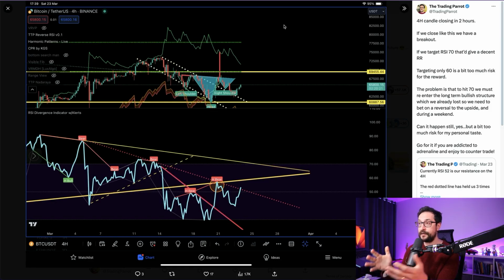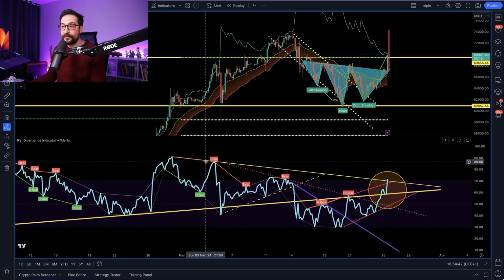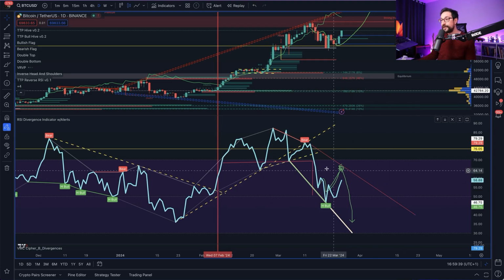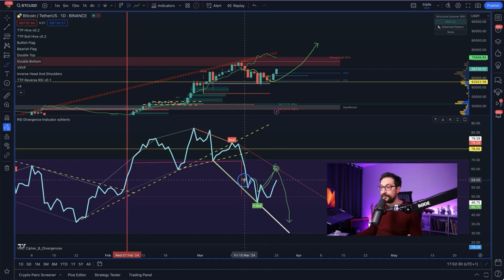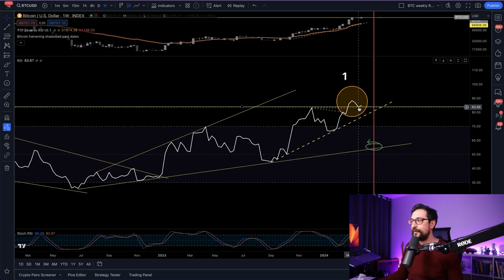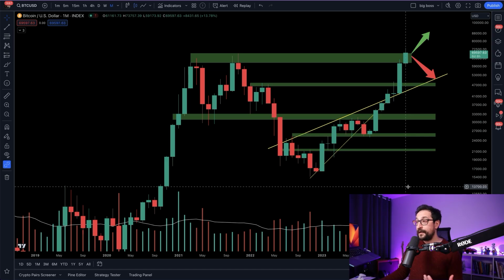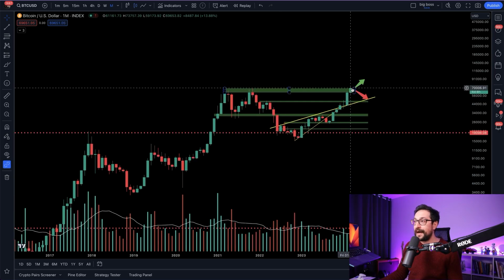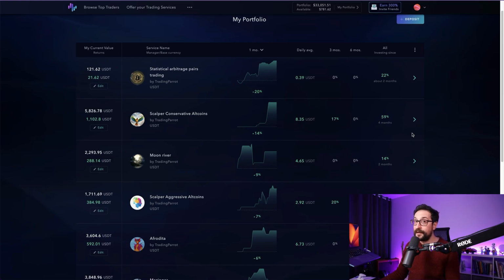Prepare for a Bitcoin Maniac Phase! not joking